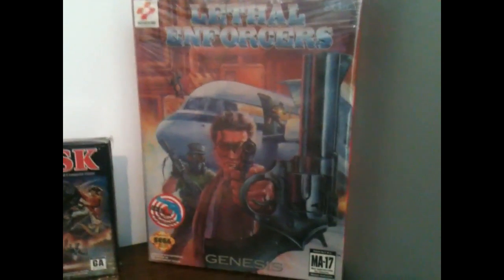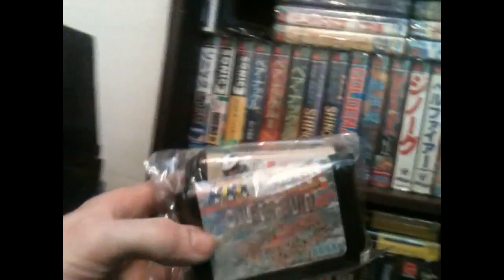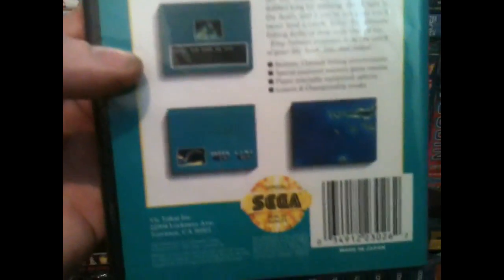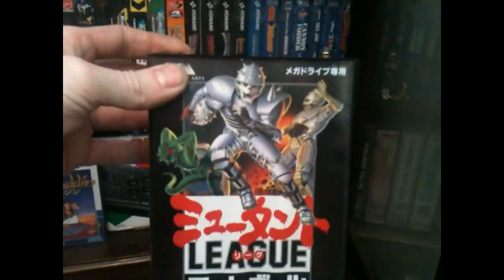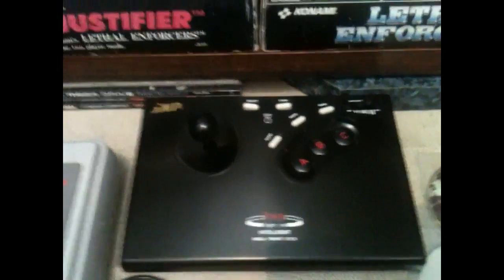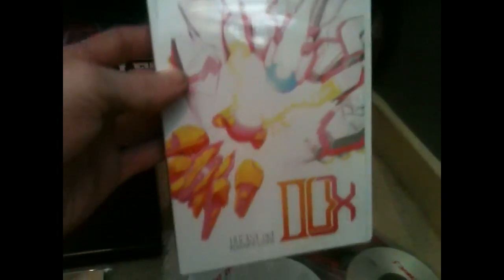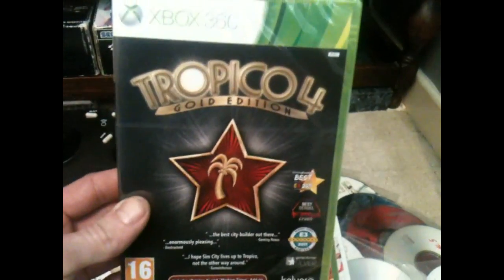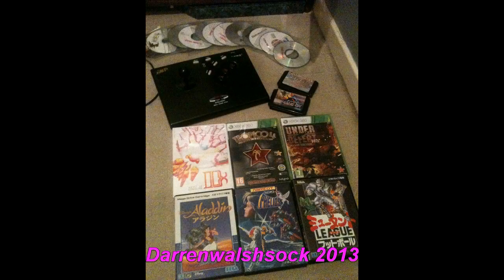A return to the oak games cupboard!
I have had some crazy donations/gifts and a few items from eBay over the past 3-4 months so i thought i would share them with you.
Please check out if you want some real music to dance to!